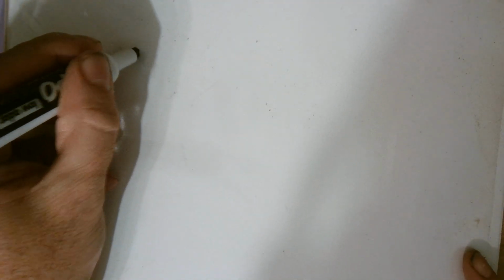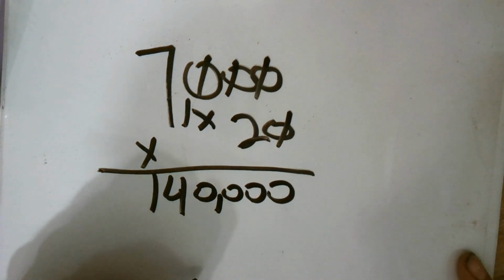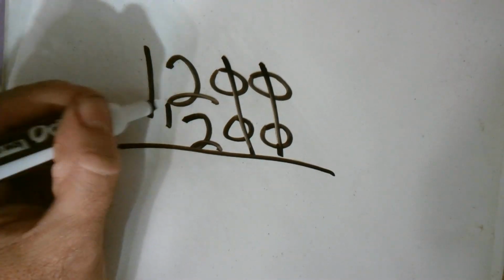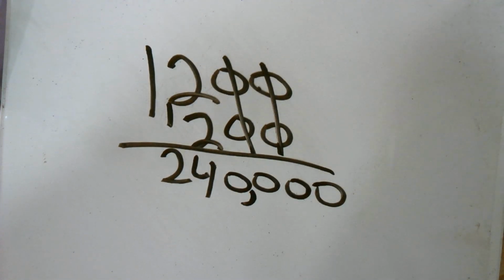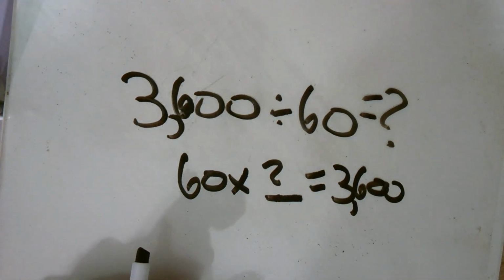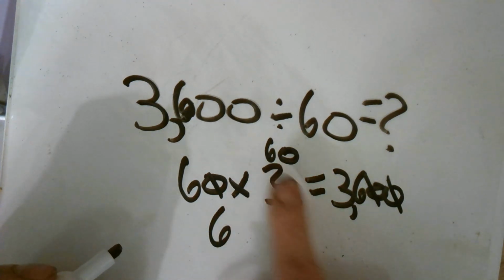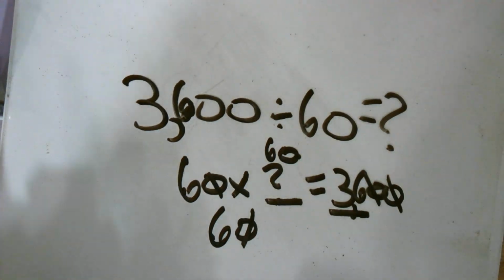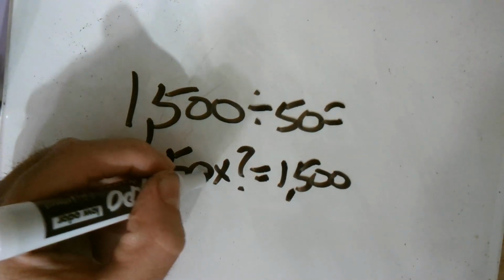Intro to multiplication and division.